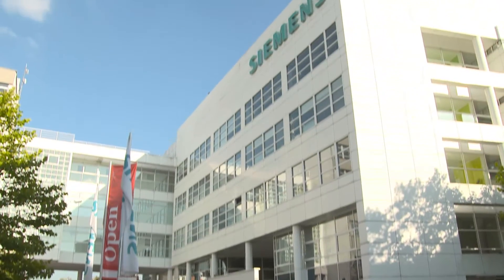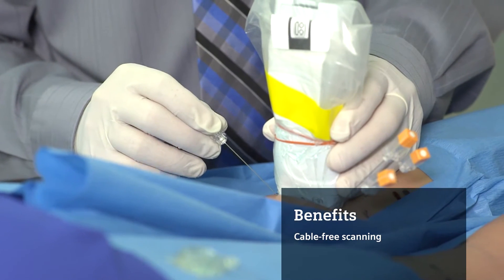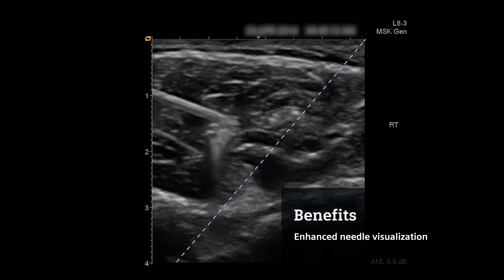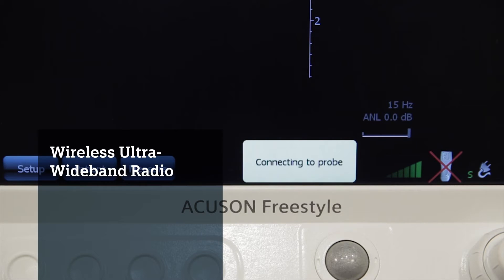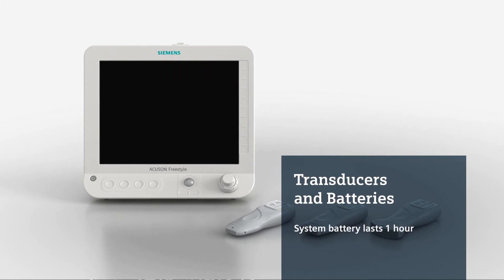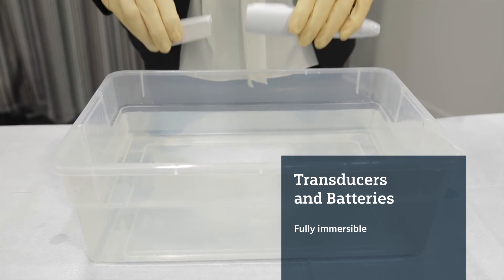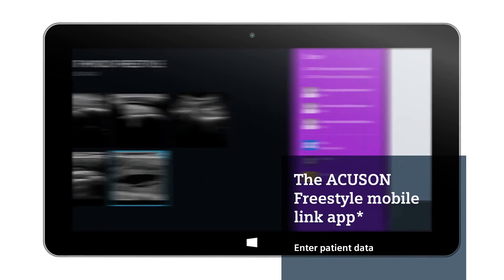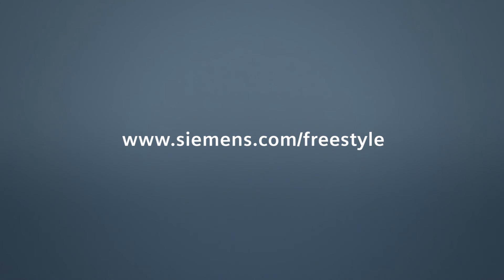Siemens ACUSON Freestyle Ultrasound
The world's first ultrasound with wireless transducers designed to meet the needs of pain-of-care clinicians during ultrasound guided procedures.